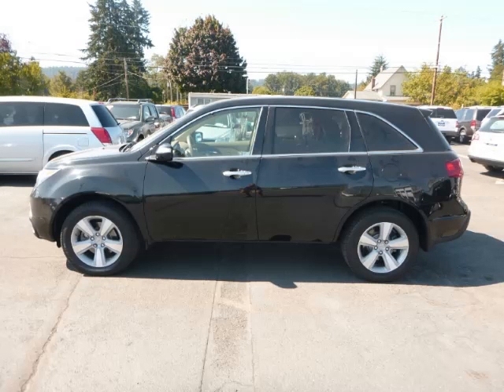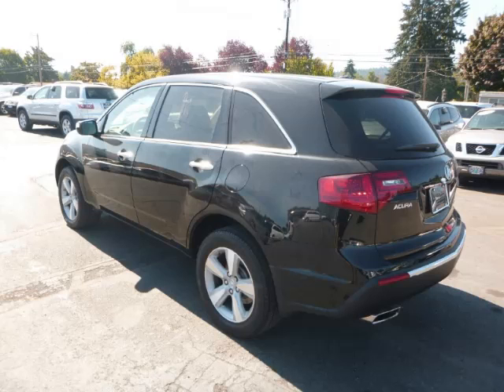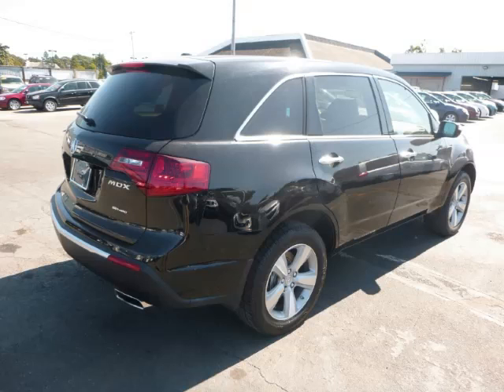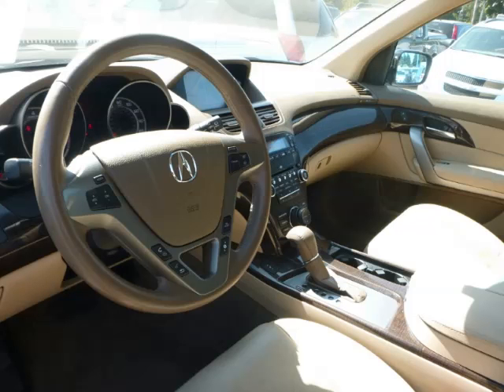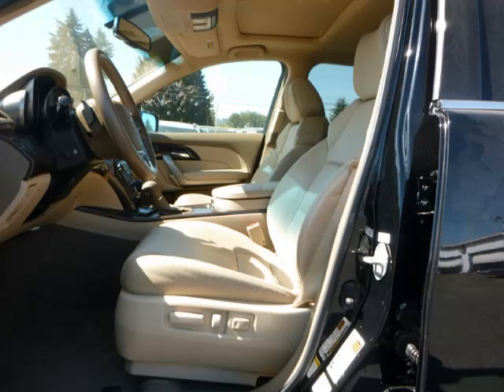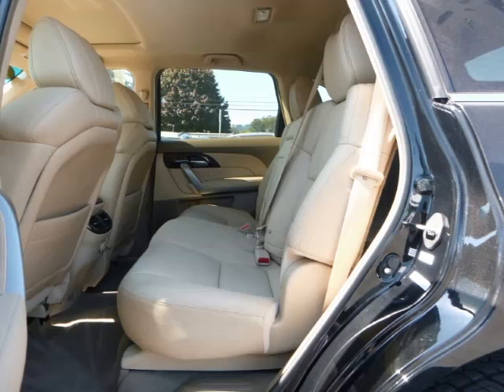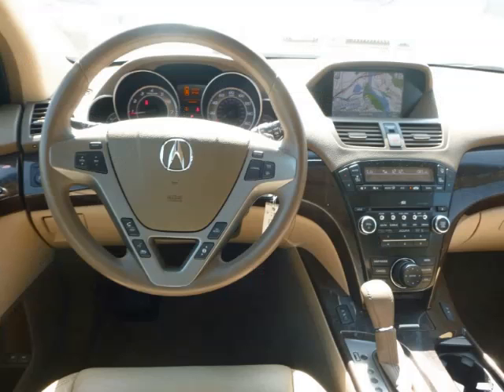2010 Acura MDX in Gladstone OR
At Auto Town Buick GMC , our long-standing customers know us a dependable source of used pre owned vehicles, like this Acura MDX 4 Door , conveniently located in Gladstone, Oregon . For the absolute best in service, selection, and value, please visit our to learn more about this exceptional 2010 Acura MDX

2010 Acura 4 Door 4 Door

Engine: V6, 3.7L
Fuel: Gasoline
Transmission: Automatic
Exterior Color: Black
 Stock #: GP4136
 VIN: 2HNYD2H66AH516852